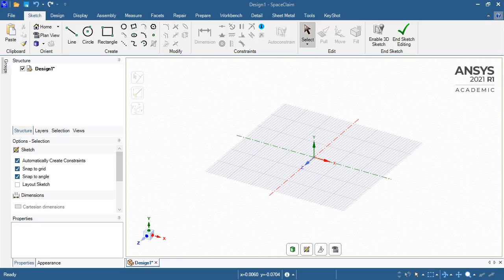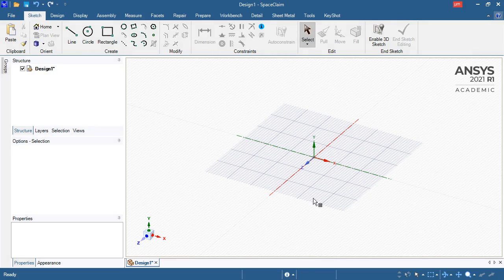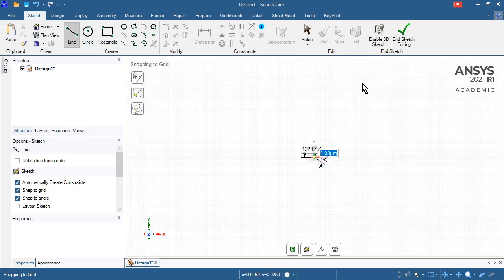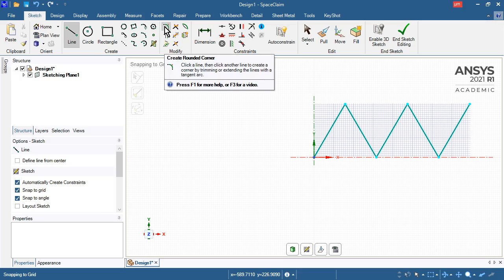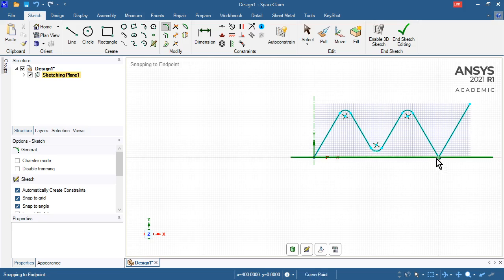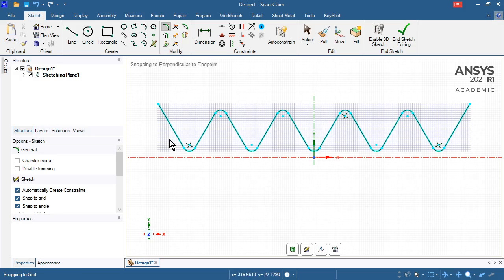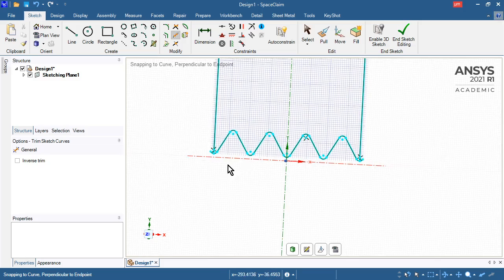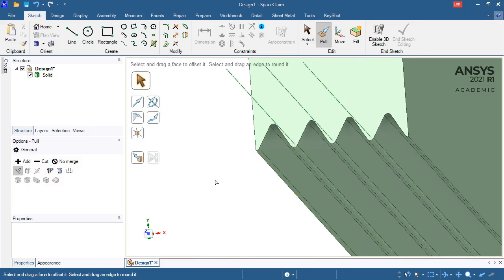Sub mm ribs in SpaceClaim2021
I made this video after struggling to create a 0.02 mm blend on the edge of a 0.2 mm triangular prism. It turns out that if you set the units to micrometers instead of millimeters, you can easily draw sub mm features in SpaceClaim.